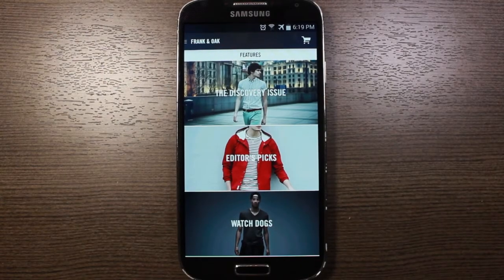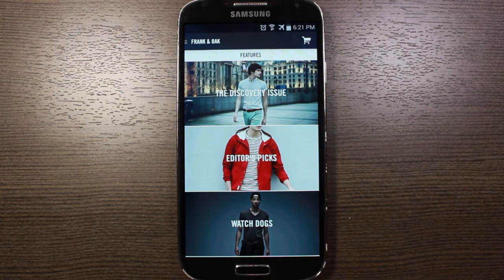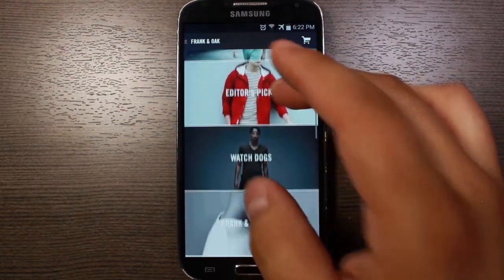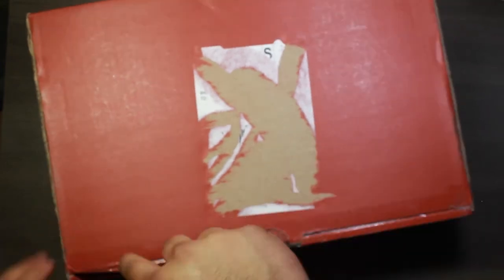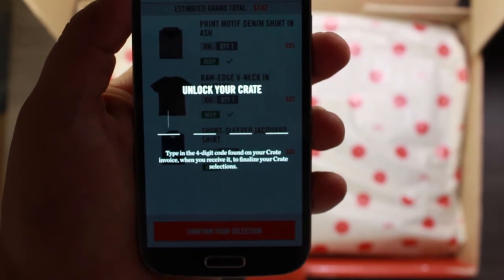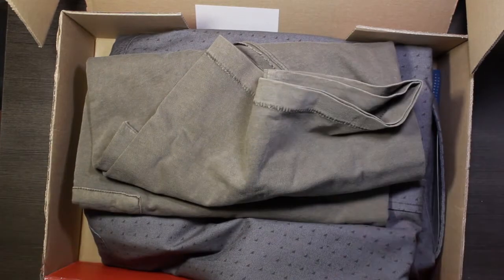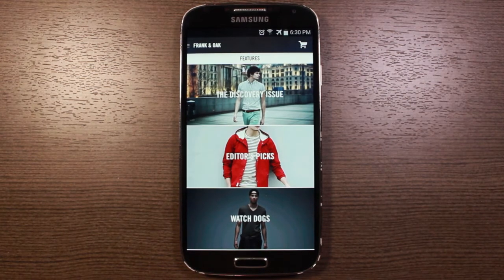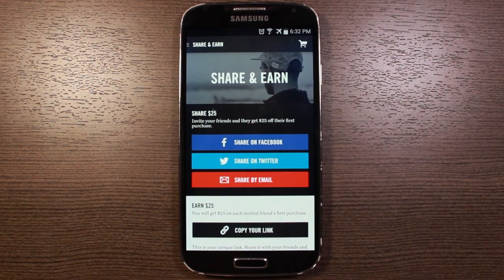Frank & Oak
In this video I take a look at men's clothing site Frank & Oak.  If you join the Hunt Club, you are able to make 3 selections each month to try on in your own home.  Keep what you like, and return what you don't.  Shipping is even included to return the items you don't want.  I also show some of the Watch Dogs collection which was created in collaboration with Ubisoft.  Check it out!